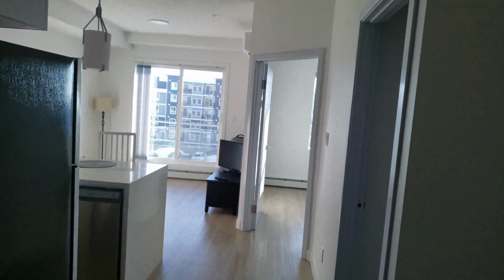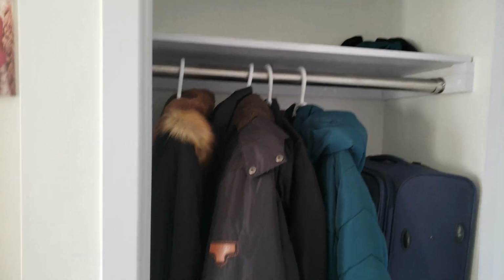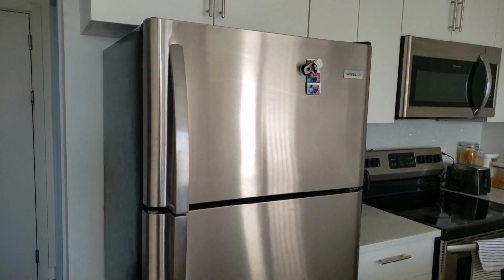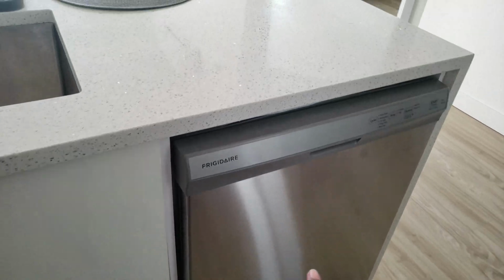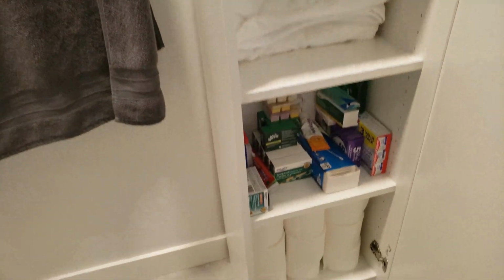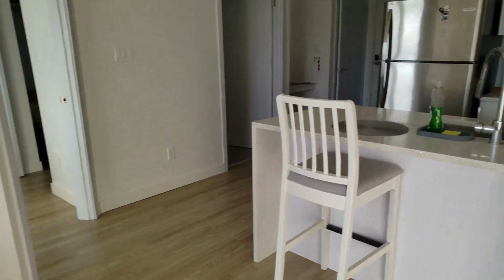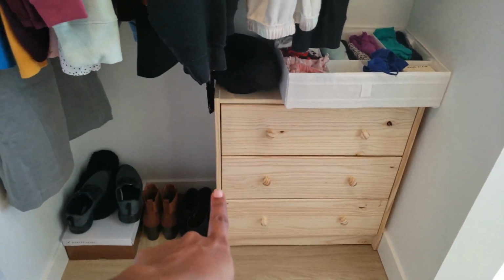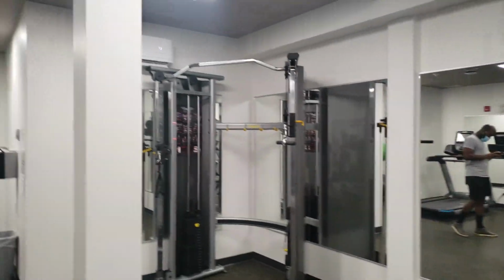Apartment Tour!!!! Rental Apartment in Canada 🇨🇦 | SW Edmonton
Come along with me to explore my new apartment in Canada